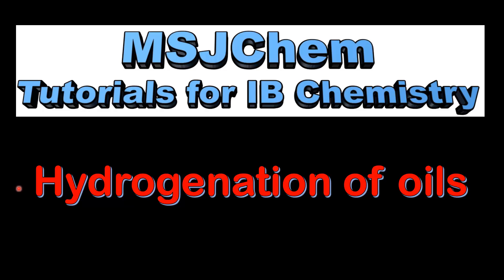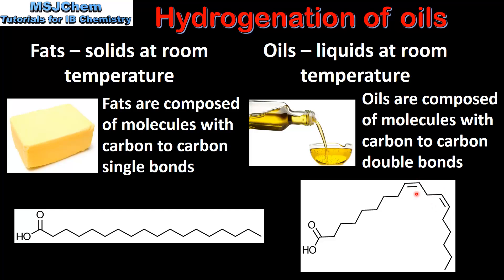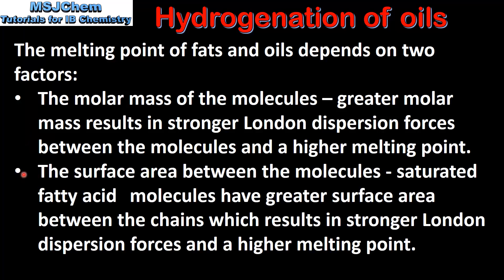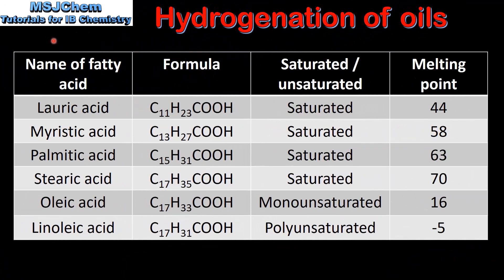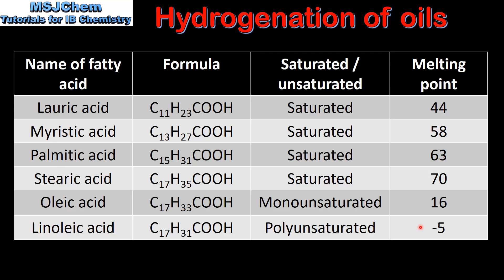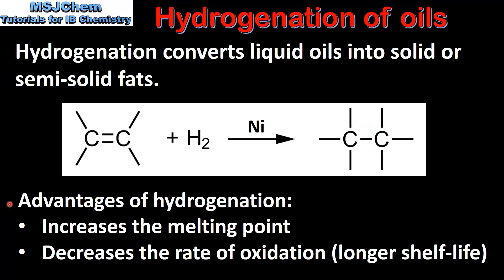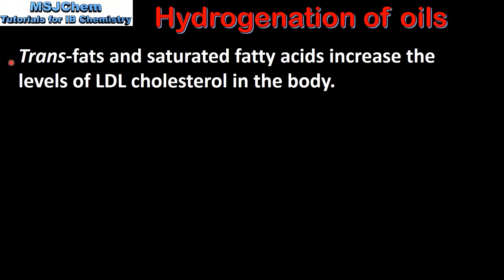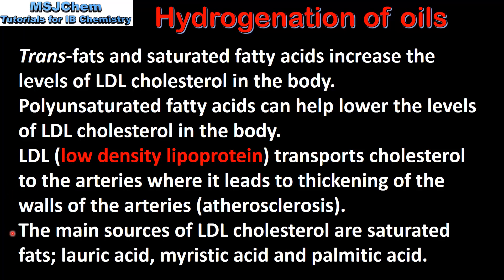B.10 Hydrogenation of oils (HL)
Understandings:
Naturally occurring unsaturated fat is mostly in the cis form, but food processing can convert it into the trans form.
Applications and skills:
​Description of the hydrogenation and partial hydrogenation of unsaturated fats, including the production of trans-fats, and a discussion of the advantages and disadvantages of these processes.